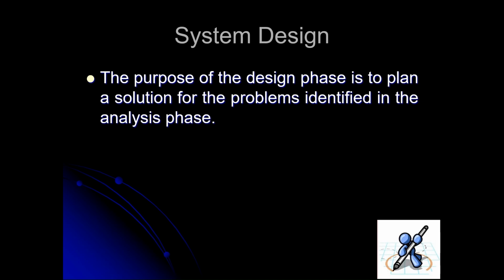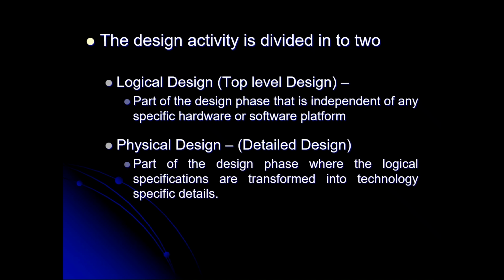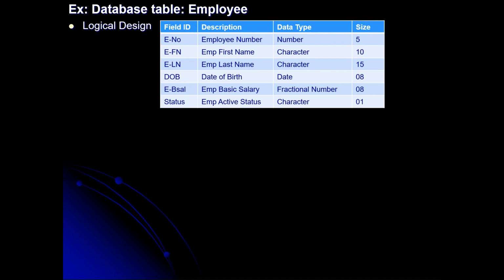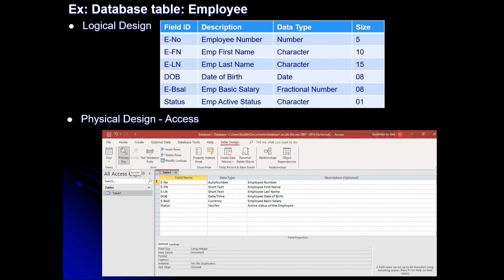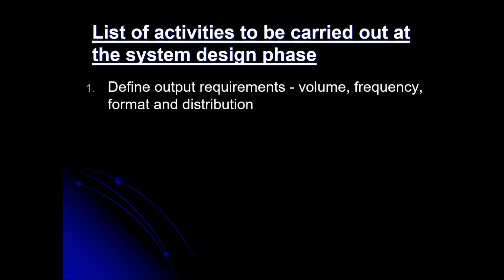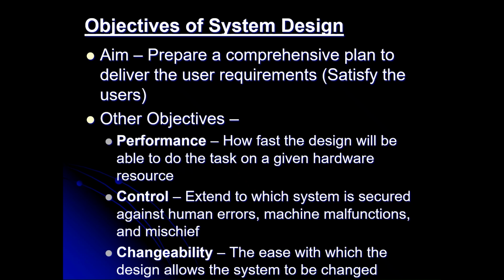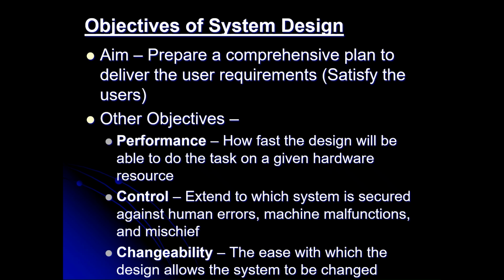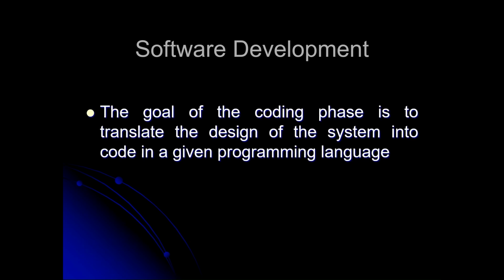System Development Life Cycle Part 3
Ready to take your understanding of the SDLC to the next level? This is Part 3 of our comprehensive System Development Life Cycle series! Join us as we explore the vital System Design phase, where solutions are crafted, and then move into the exciting world of Software Development, where those designs come to life.